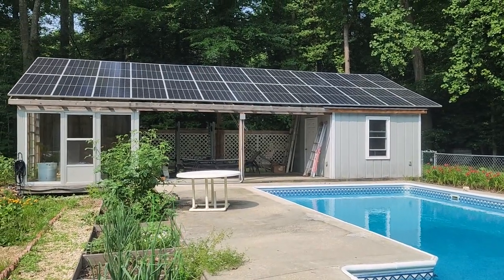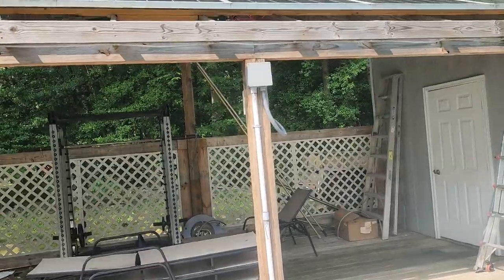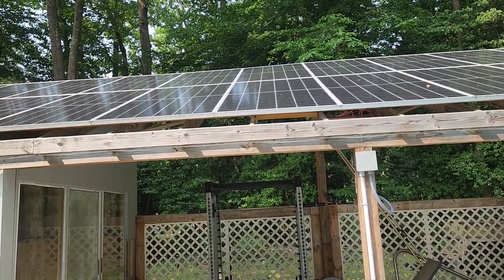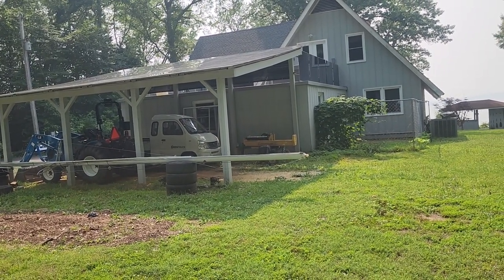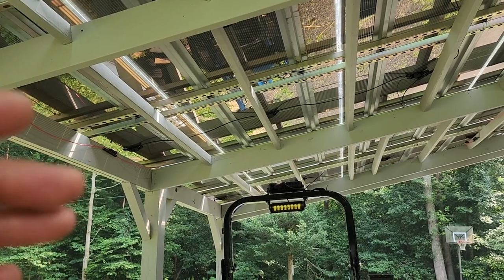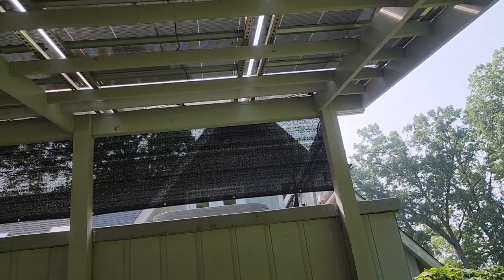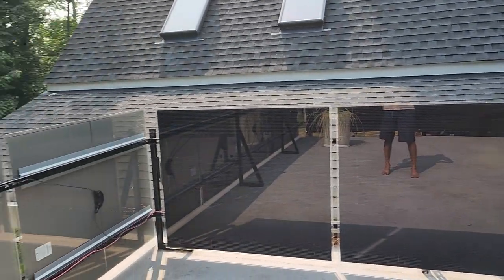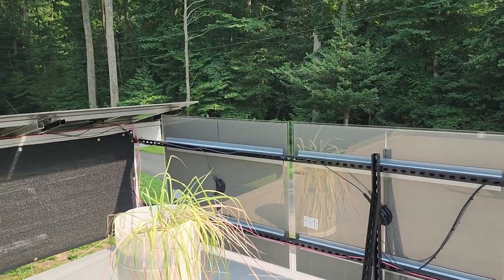DIY Solar Carport/Fence and Pool house/Greenhouse with Super strut